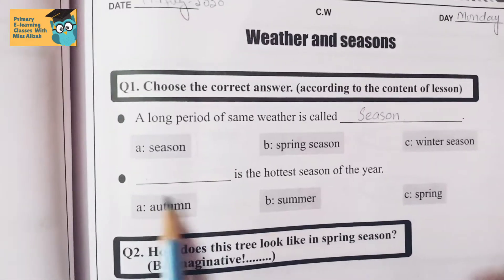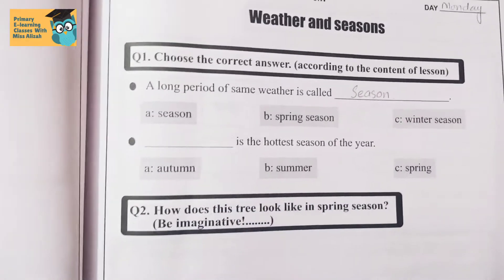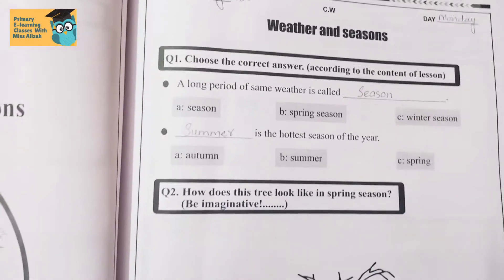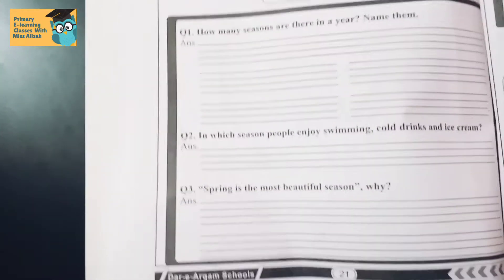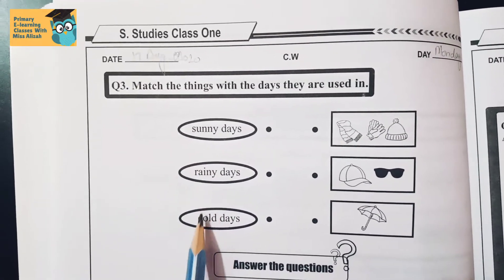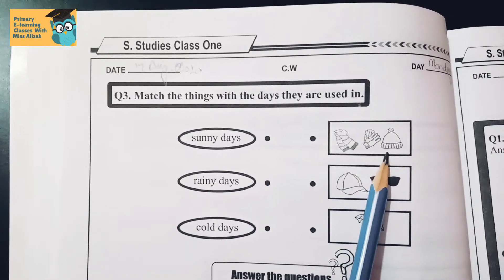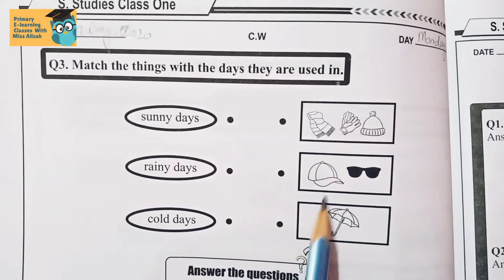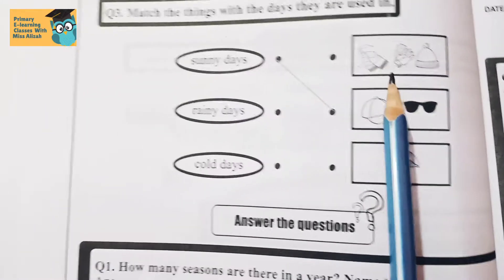Social Studies: Weather and Seasons For Class 1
Grade: 1

Topic: City and Villages

Book: Uswa pvt (DAS)